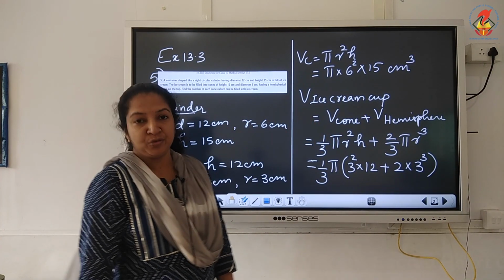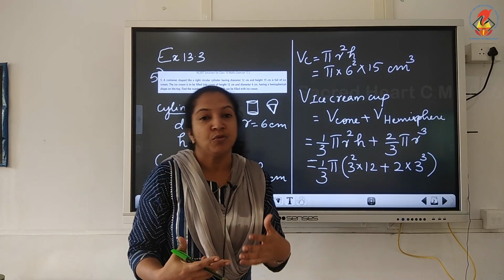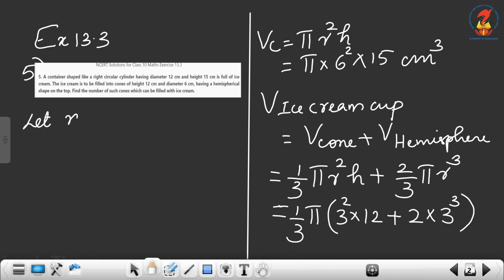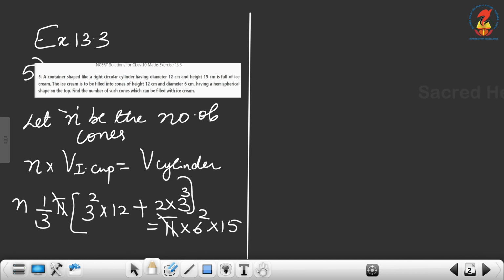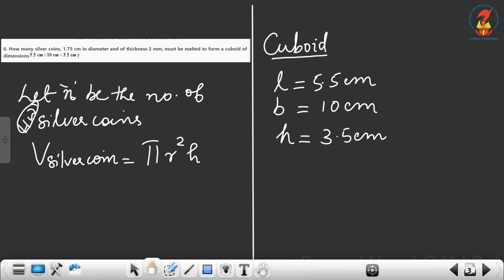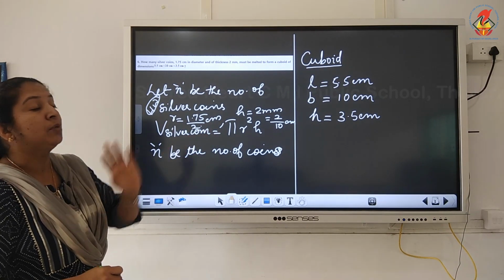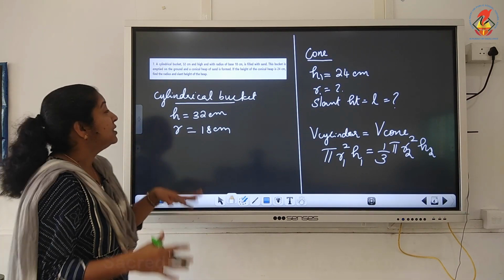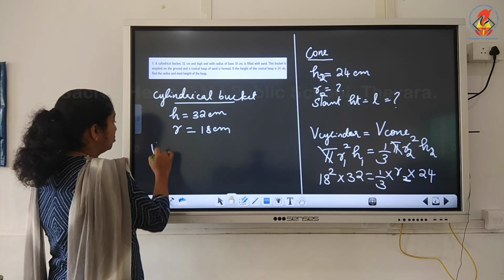Maths10 Chapter 13 Surface Area and Volume Video 07 Ex 13 3 5,6,7